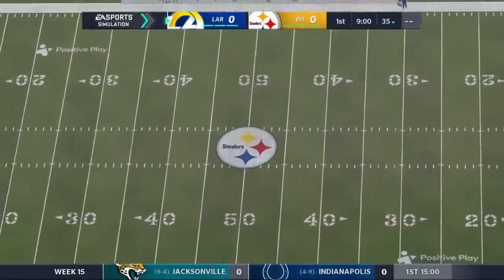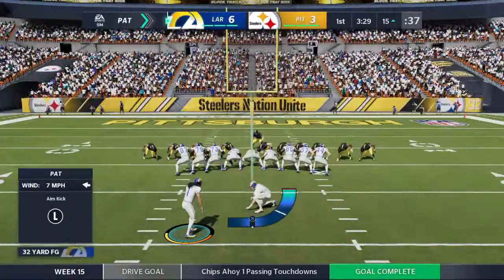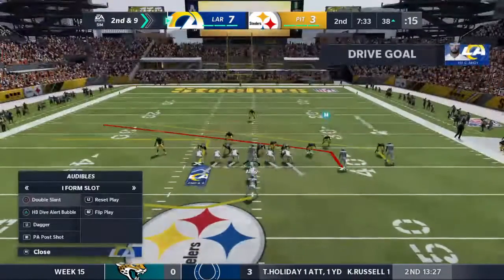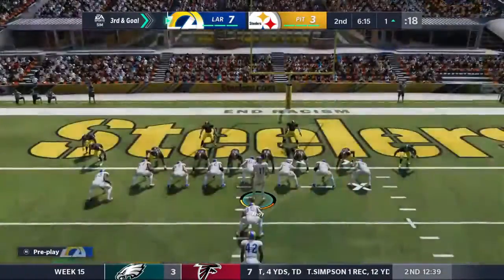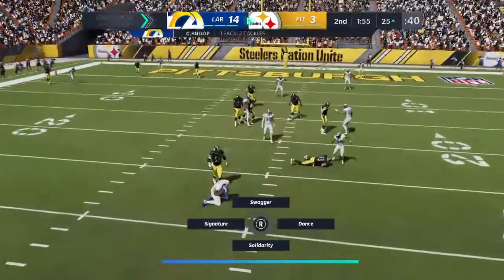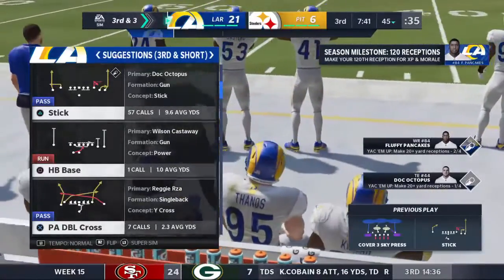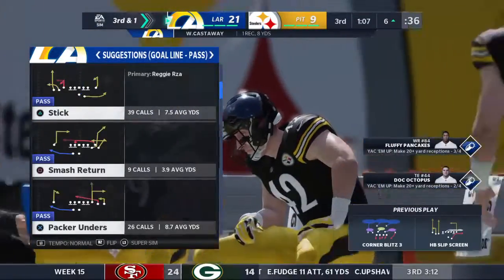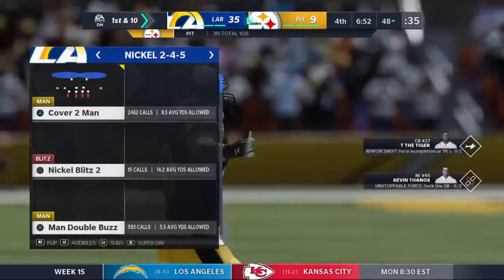CheckCheckIt's Live PS4 Broadcast